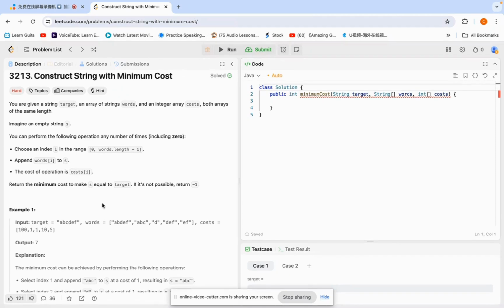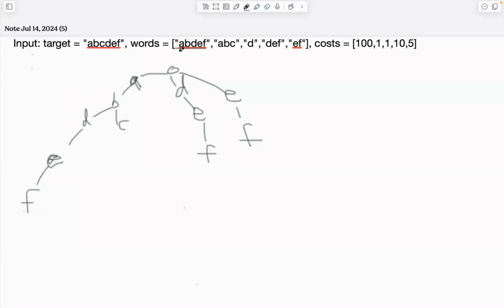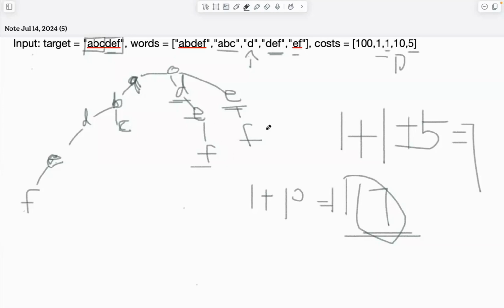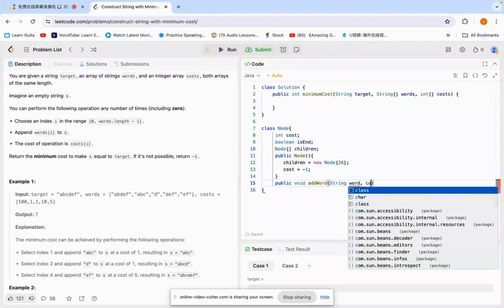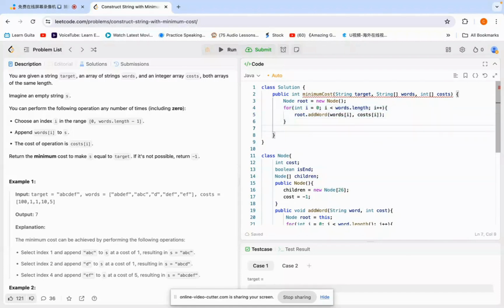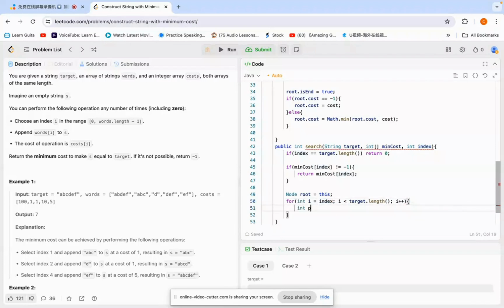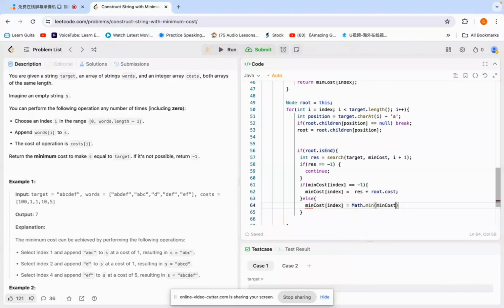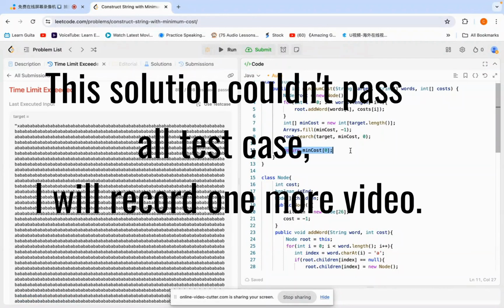3213 Construct String with Minimum Cost